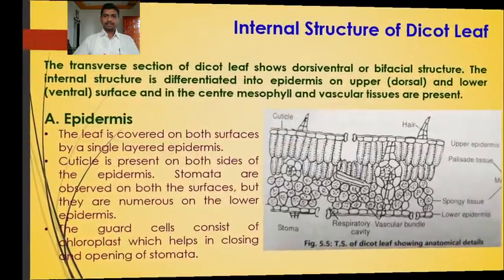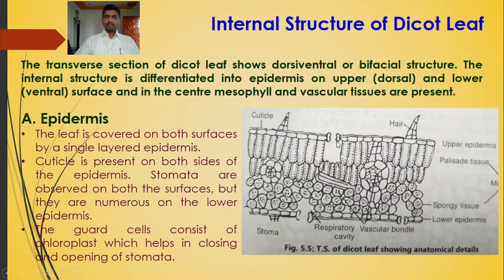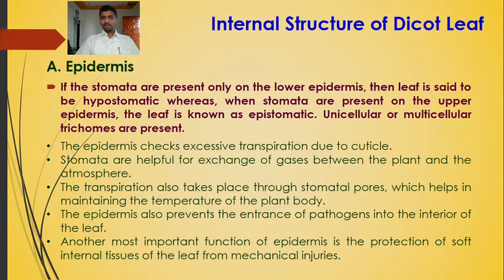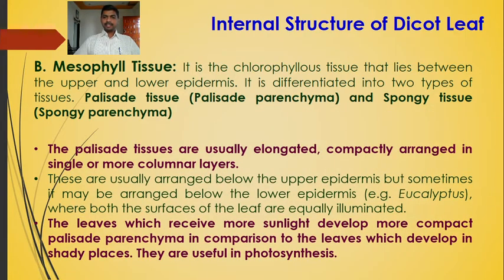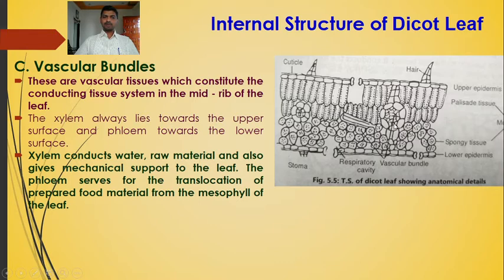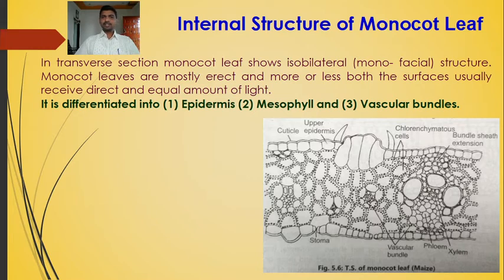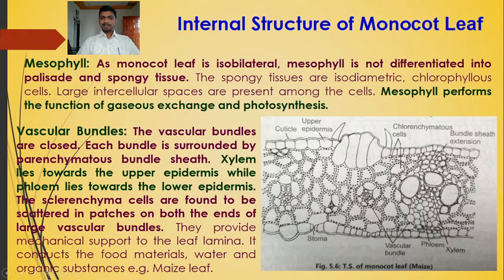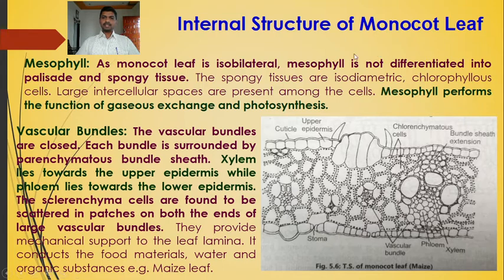Lecture 30 FY BSC BOTANY II Chapter 5 Internal Org of Primary Plant Body LEAF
Dicot Leaf
Monocot Leaf